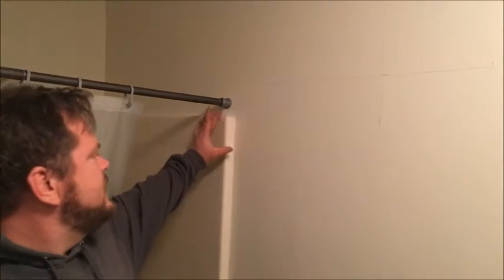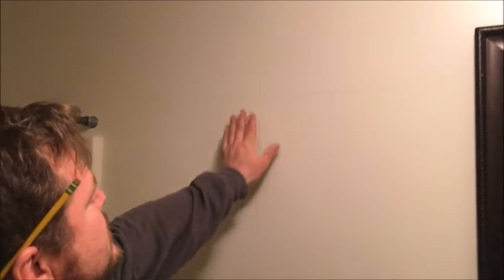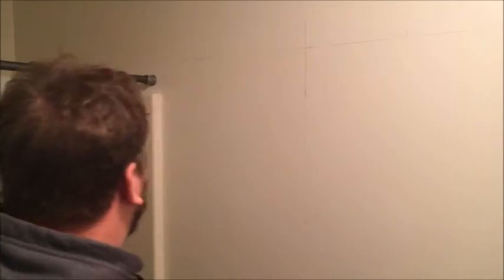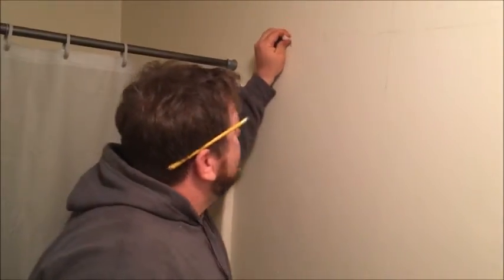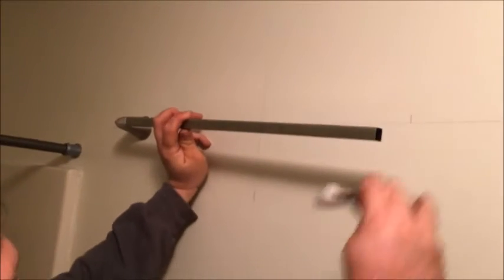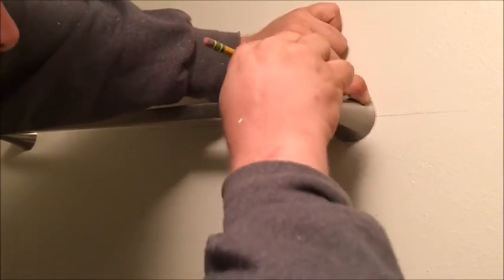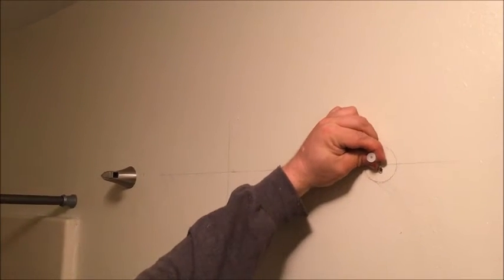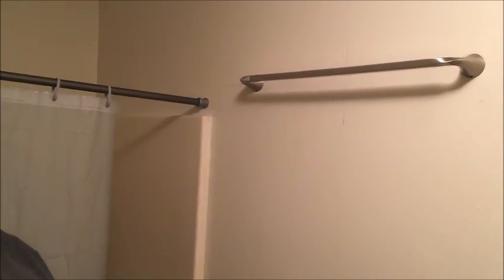How To Hang A Towel Bar And Install Drywall Anchors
Art explains how to hang a towel bar without confusing directions or templates.